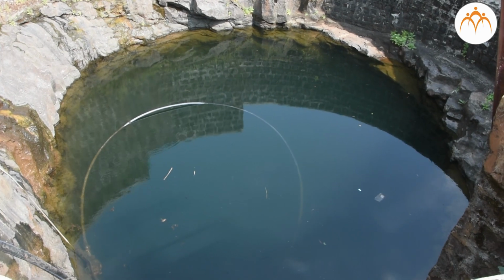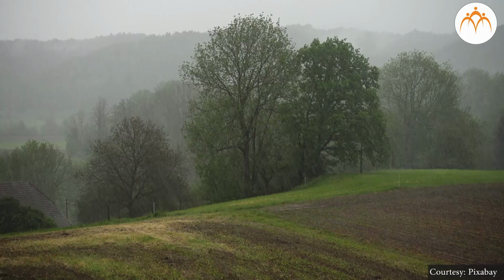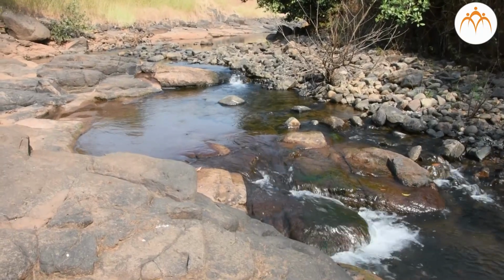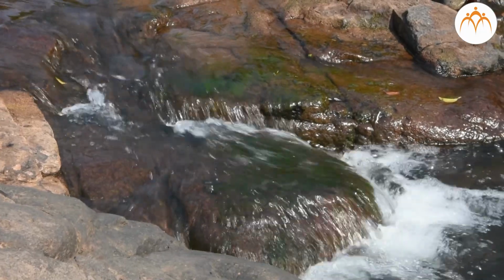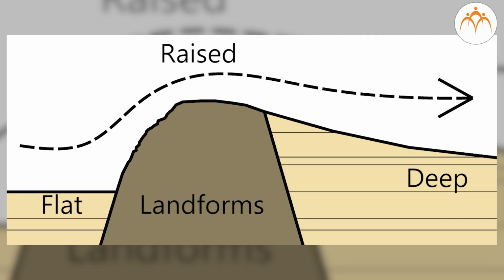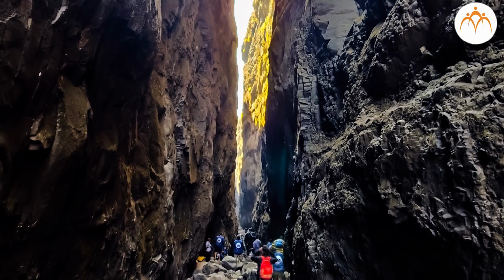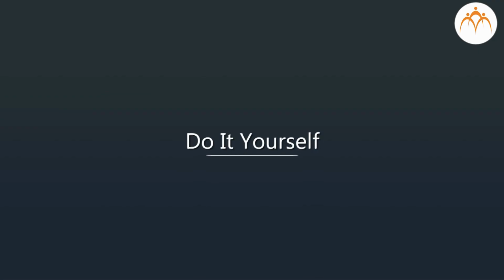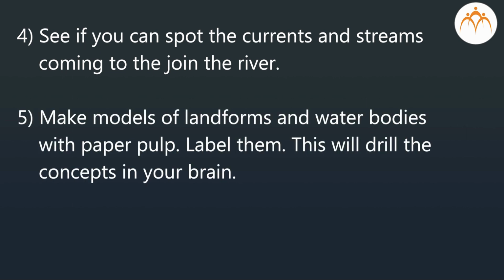Where does water come from| 3rd Environment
Where does water come from, Class 3, Jnana Prabodhini, Maharashtra Board,